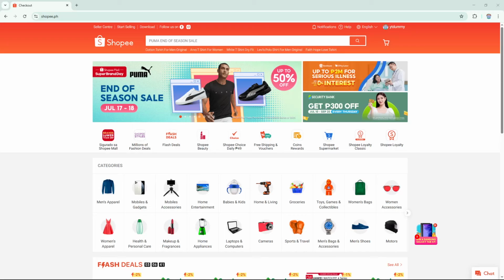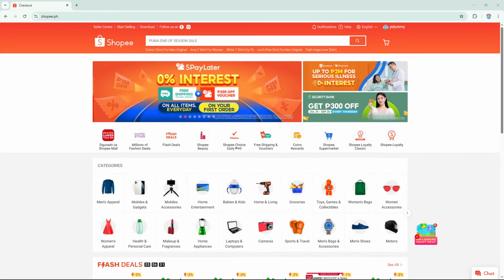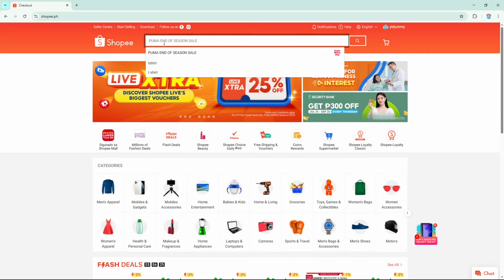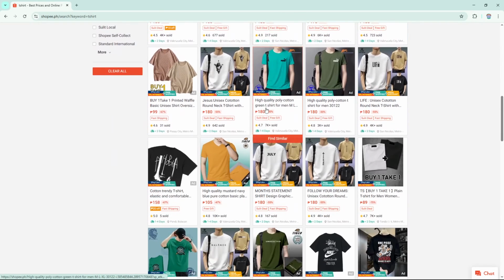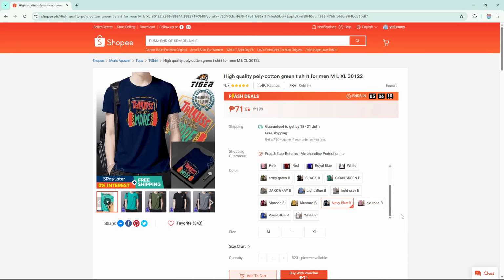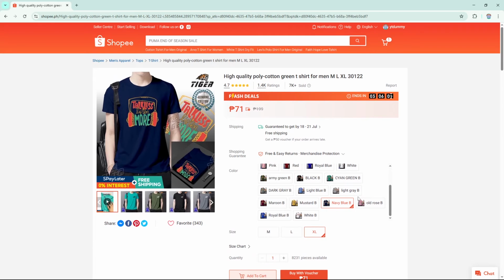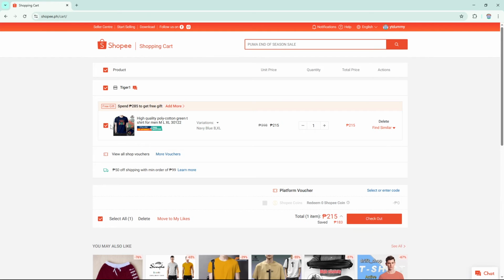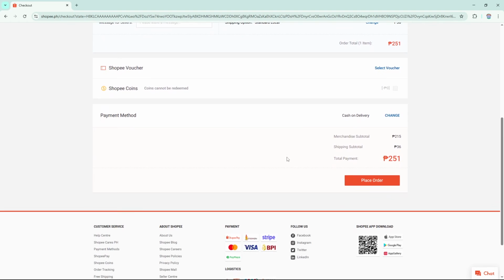How to pay using credit card on Shopee [2025 Easy Guide]